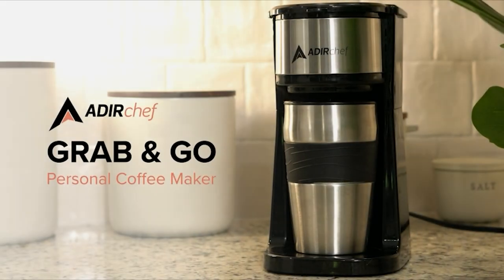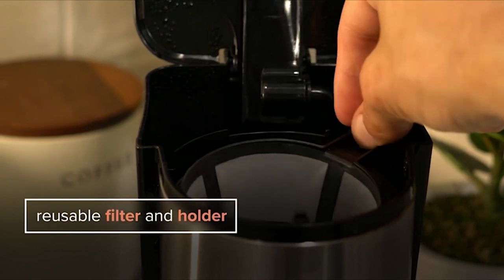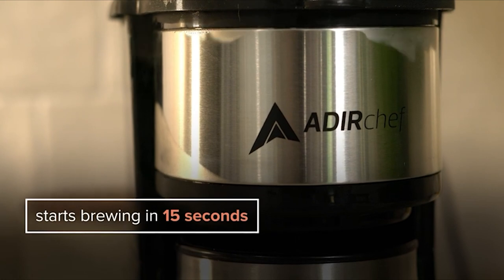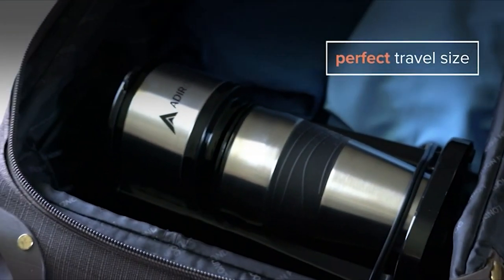Top 5 Best Mini Coffee Maker 2023 | What is a good small coffee maker?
What Best Mini Coffee Maker you should buy in 2023? In this video, I walk you through EVERYTHING you need to know about the Best Mini Coffee Maker of 2023. This is the ultimate buying guide of Best Mini Coffee Maker 2023.

👉Cheek Price Here :
⭐5. Elite Gourmet EHC111A Personal Single-Serve Compact Coffee Maker
⭐4. AdirChef Single Serve Mini Travel Coffee Maker
⭐3. WTJMOV Mini Electric Tea Kettle
⭐2. WACACO Picopresso Portable Espresso Maker
⭐1. Keurig K-Mini Coffee Maker

In this video, we have just laid out The Top 5 Best Mini Coffee Maker 2023. In 5th place is the Elite Gourmet EHC111A Personal Single-Serve Compact Coffee Maker Brewer Includes 14Oz. Stainless Steel Interior Thermal Travel Mug, Compatible with Coffee Grounds, Reusable Filter. In 4th place is the AdirChef Single Serve Mini Travel Coffee Maker & 15 oz. Travel Mug Coffee Tumbler & Reusable Filter for Home, Office, Camping, Portable Small and Compact for Fathers Day (Ruby Red). In 3rd place is the WTJMOV Mini Electric Tea Kettle, Travel Electric Kettle Stainless Steel Fast Boiling, Auto Shut-off 350ML Portable Tea Maker for Offices, Dorms, Travel and More. In 2nd place is the WACACO Picopresso Portable Espresso Maker Bundled with Protective Case, Pro-Level Specialty Coffee Machine, Compatible Ultra-fine Grind, Manually Operated Travel Coffee Maker. In 1st place is the Keurig K-Mini Coffee Maker, Single Serve K-Cup Pod Coffee Brewer, 6 to 12 oz. Brew Sizes, Black.